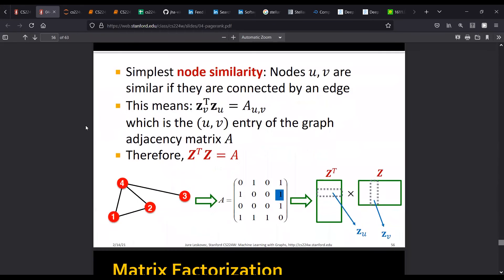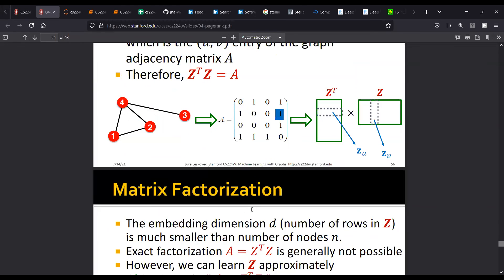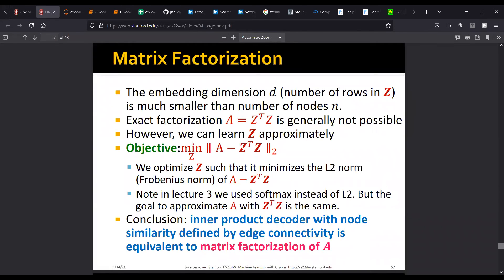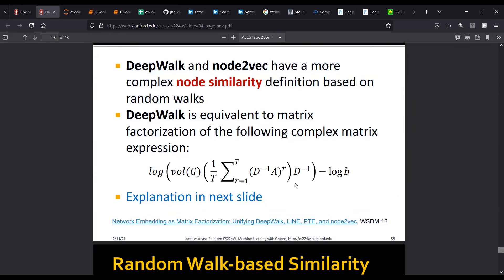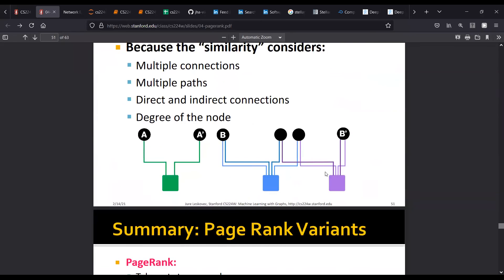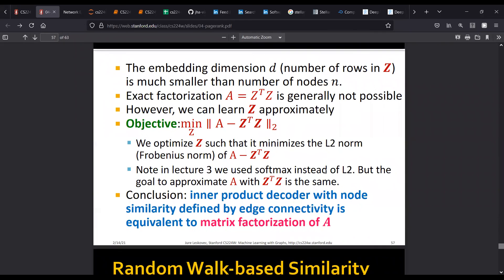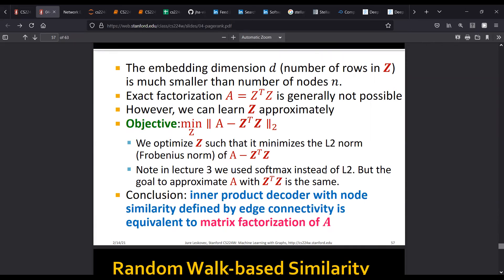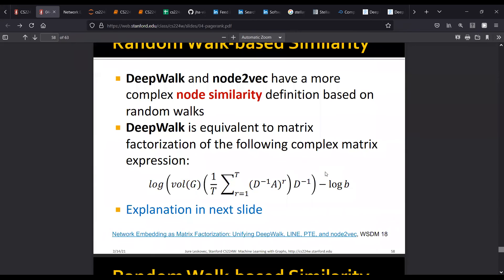CS224W: Machine Learning with Graphs 2021 Study Group - 06/19/2021